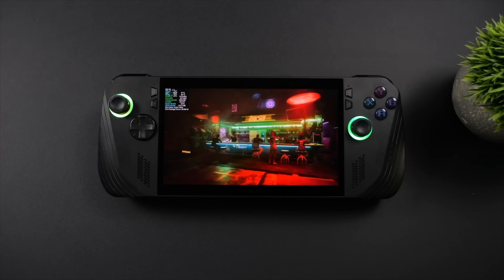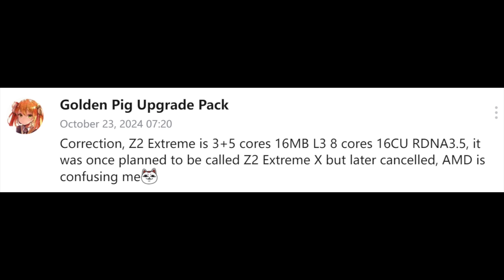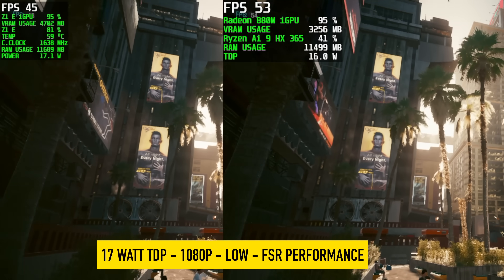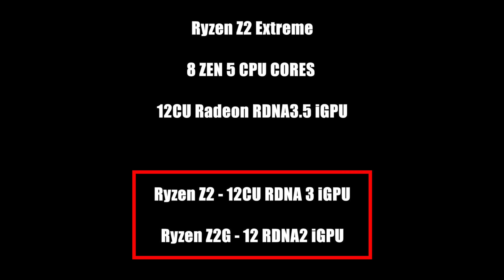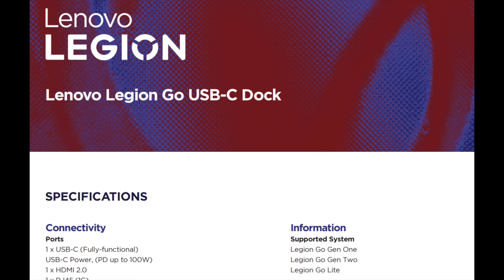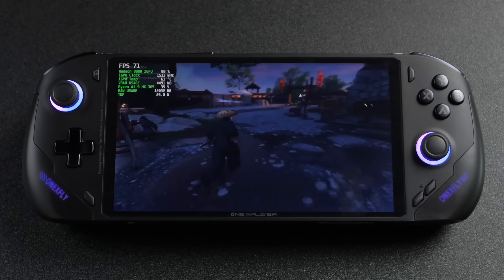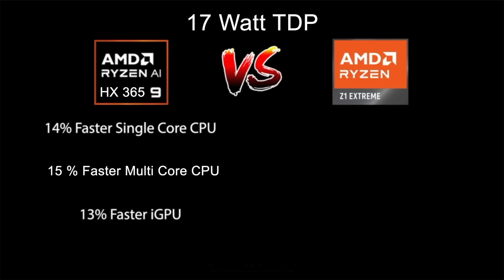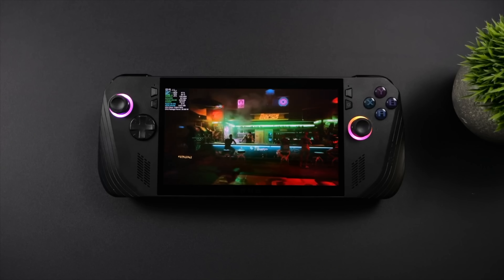Ryzen Z2 Extreme Leaked Info, 3 Versions + Legion Go Lite Is Coming!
AMD is working on the upcoming Ryzen Z2 Extreme APU to power a next generation of handheld gaming PCs. What can we expect? What would you like to see? Will it give us the power we need for true no worries 1080P gaming on our handheld gaming PC’s?